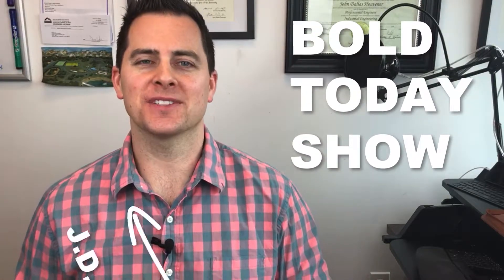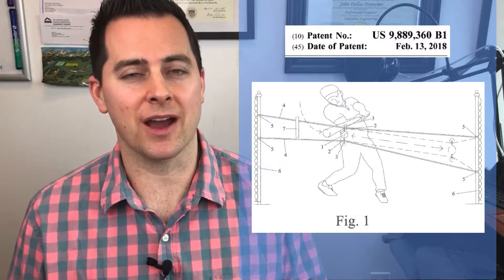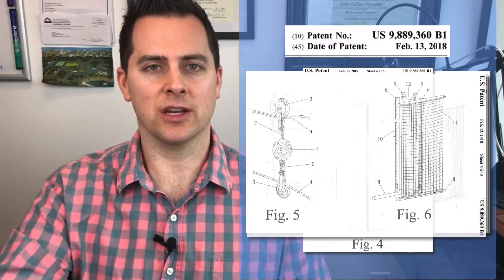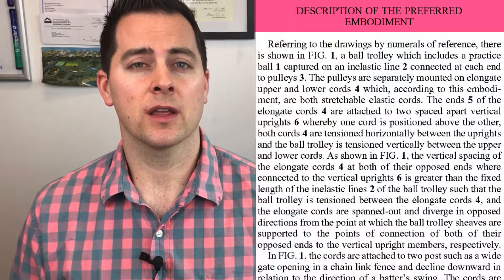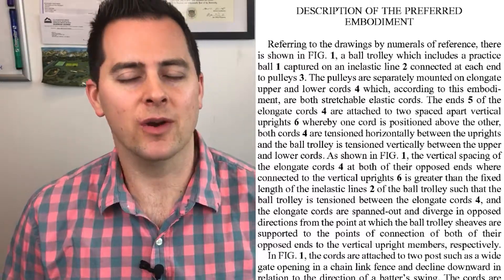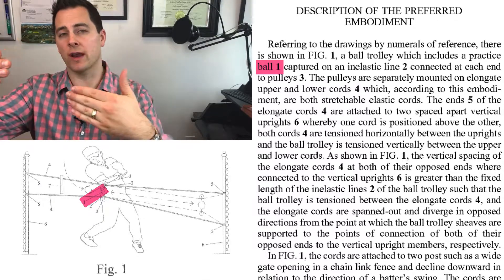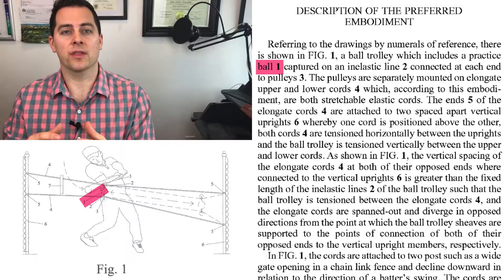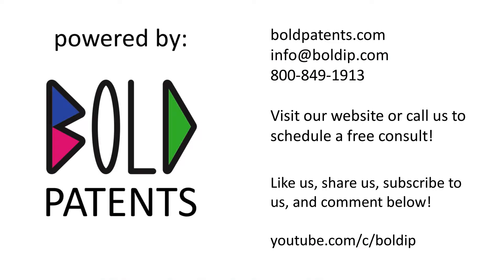Bold Today Show Episode 50: Baseball Series - Preferred Embodiment Numbering in a Patent Application